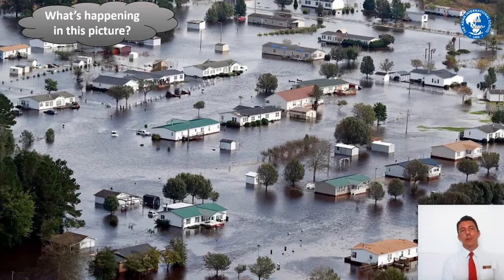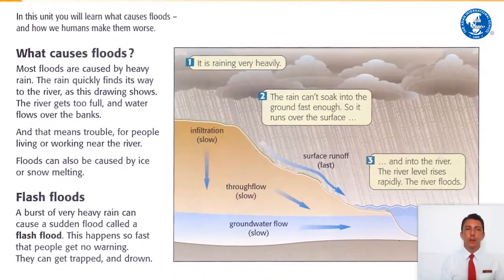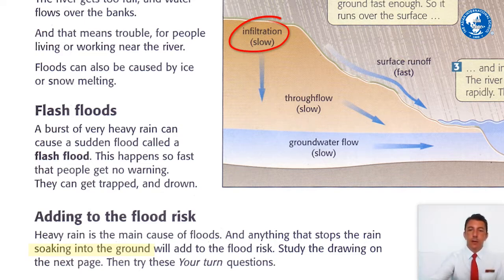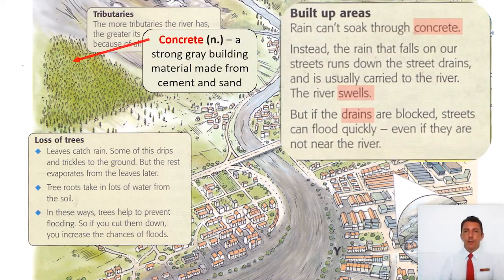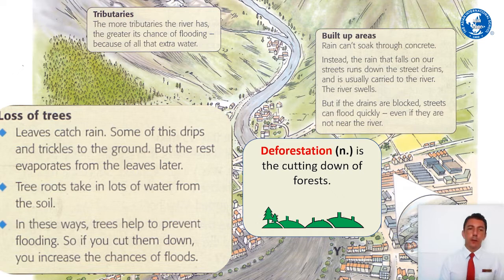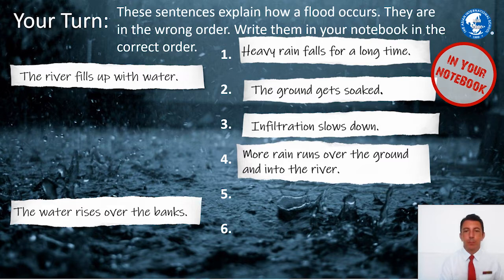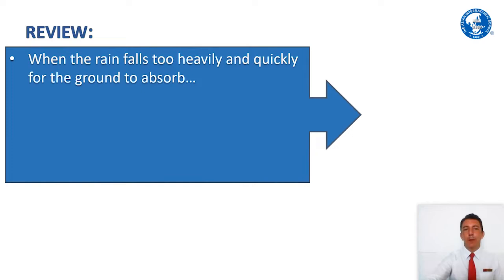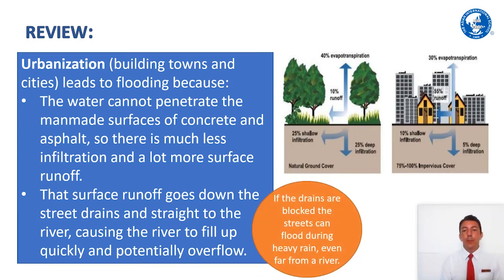UNIT 7.2: WHAT CAUSES FLOOD?- Teacher: Mr. Eric Brian Bruen- Upper_Intermediate level